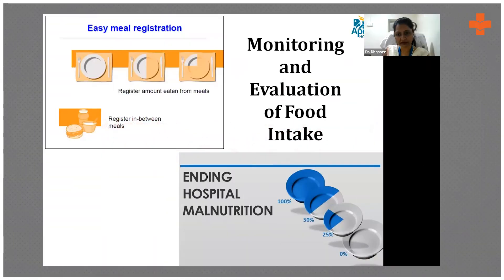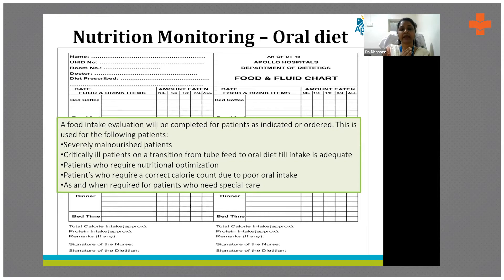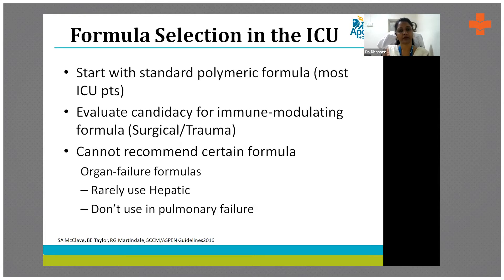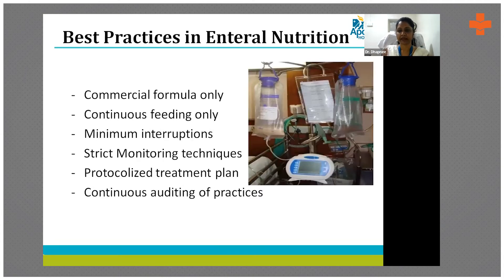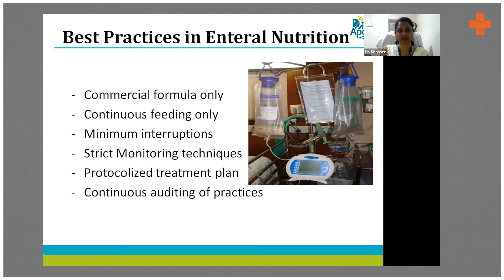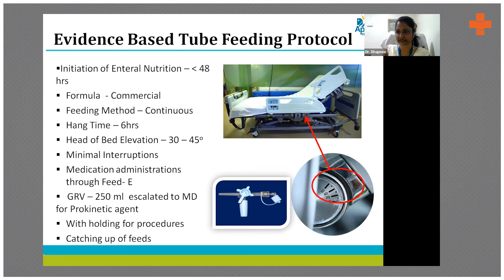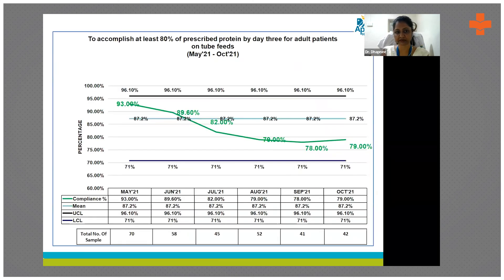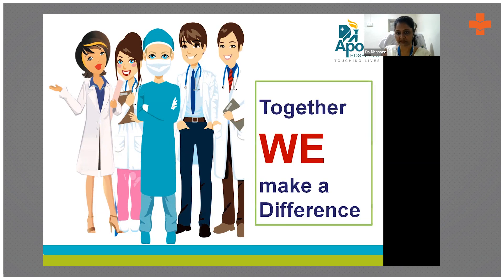Monitoring and Evaluation of Food Intake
The food intake evaluation is used for critically ill patients, severely malnourished patients, or patients who require nutritional optimization. The criteria for enteral nutrition formulas are based on scientific evidence. Metabolic requirements and any pre-existing conditions are taken into account.

Dr. Daphnee, DK, M.Sc, PDCR, Ph.D., Chief Clinical Dietitian, Head-Department of Dietetics, Apollo Hospitals, Chennai, briefly explains the monitoring and evaluation of food intake.